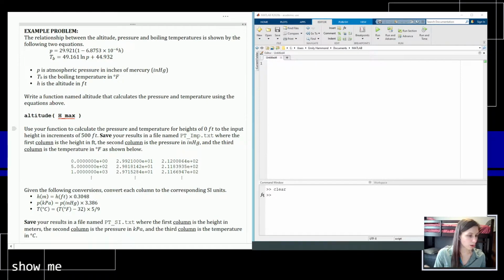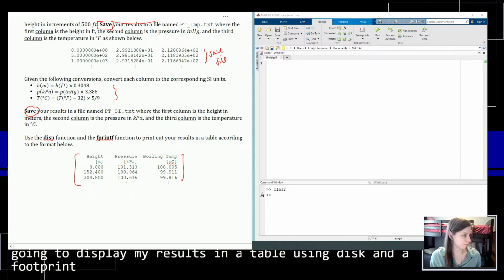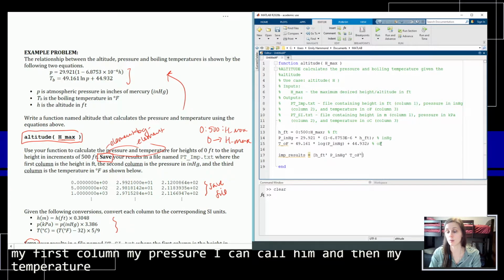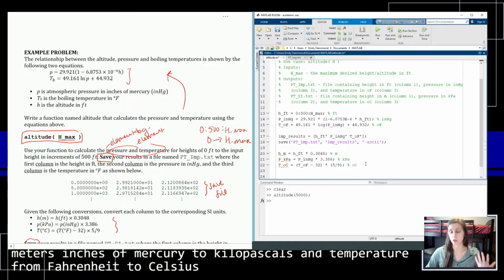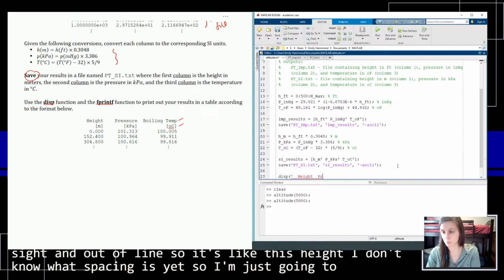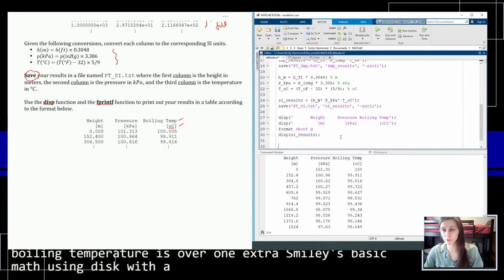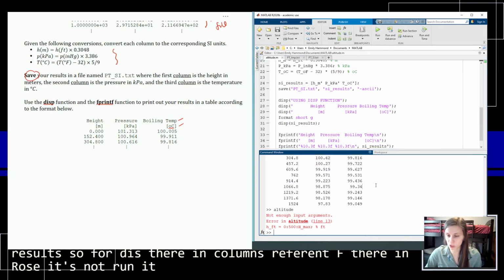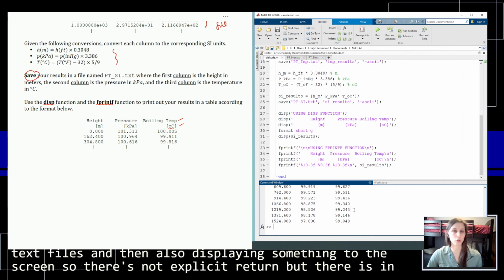Engineering Computations (3/3) - Week 5: Example using save, disp, and fprintf